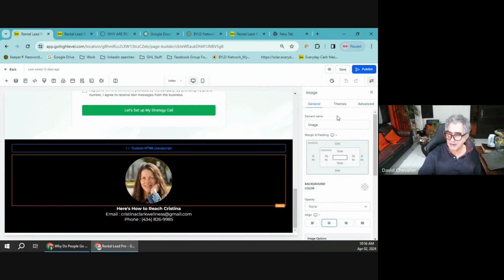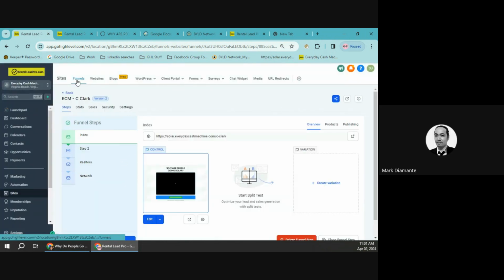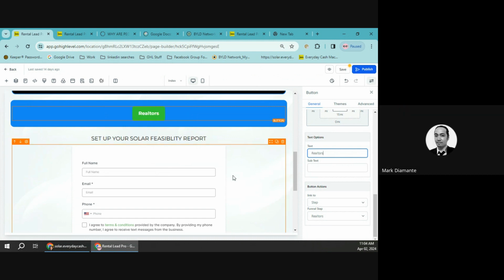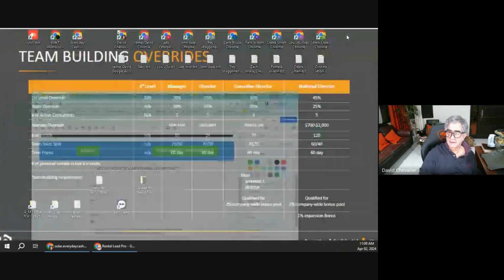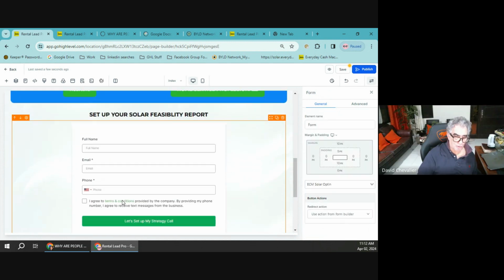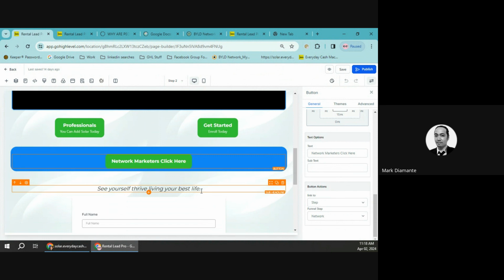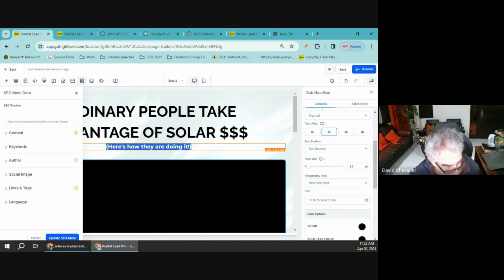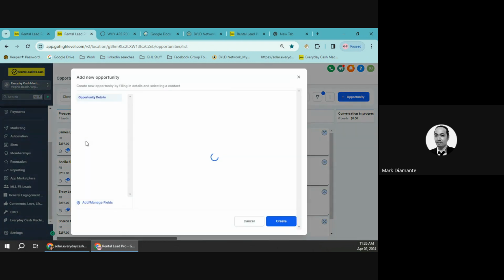mark david wedsite edits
making edits to the ghl website